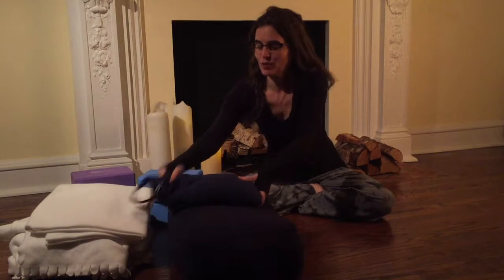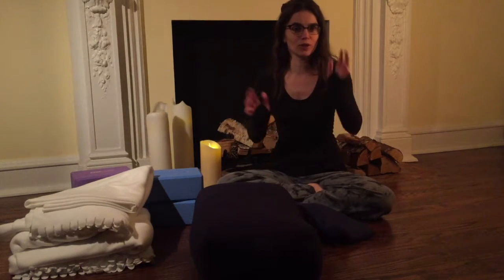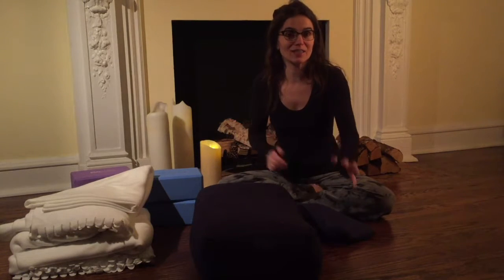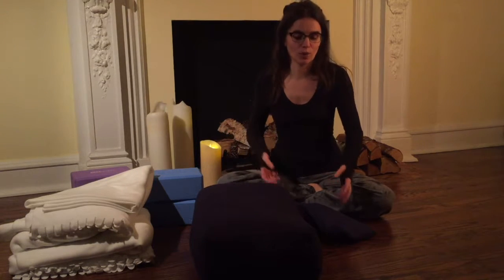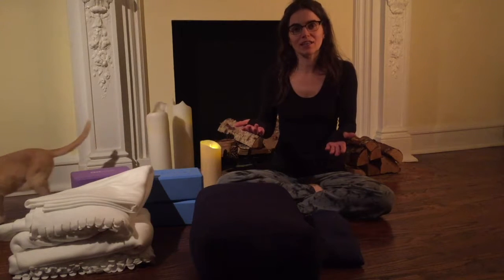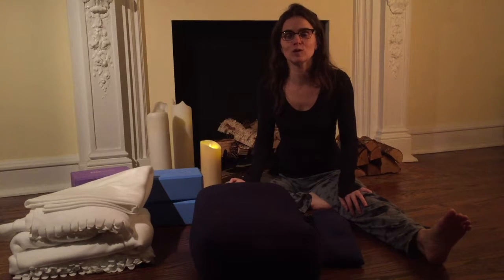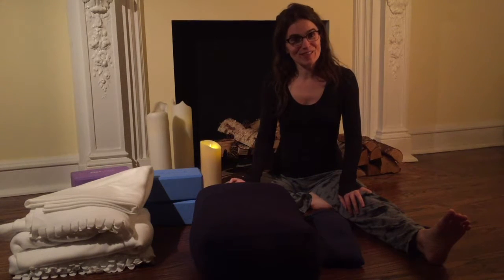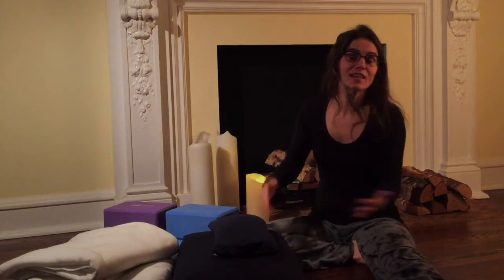Tabitha Carney, Yoga Teacher